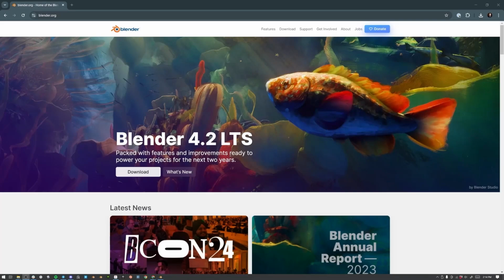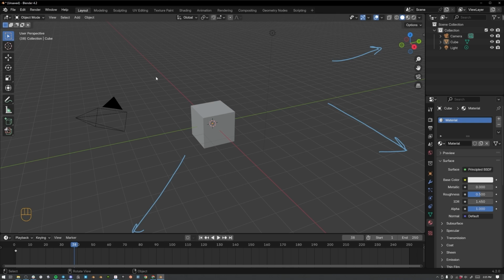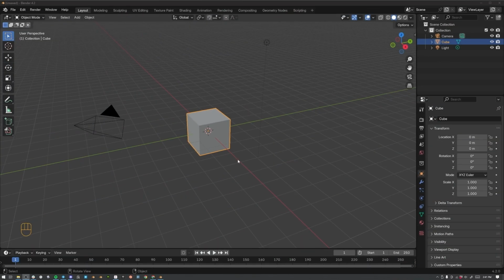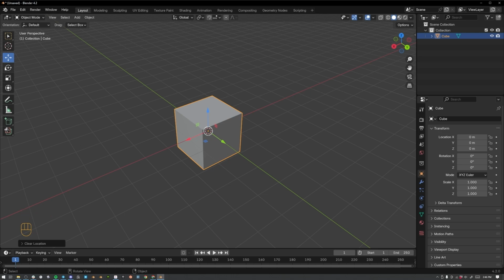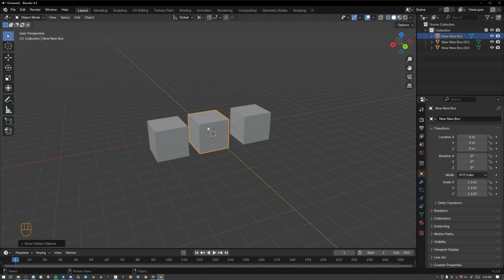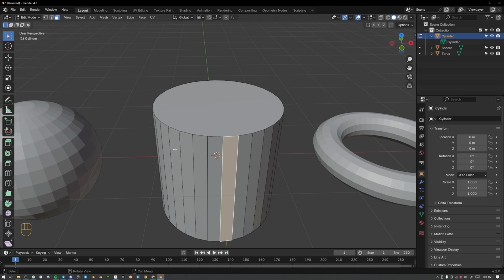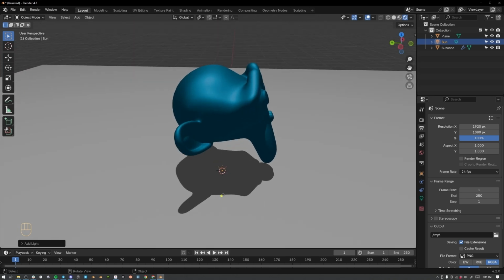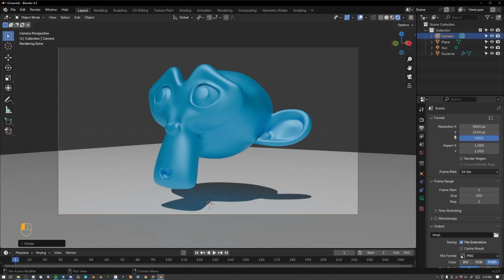Blender Basics: Navigation, Modeling Tools, Lighting + Rendering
Learn everything you need to know to get started in Blender! In this video Josh goes over the basics of Navigation in Blender, how to get started in Modeling, Lighting and Rendering your work as a Blender Beginner.